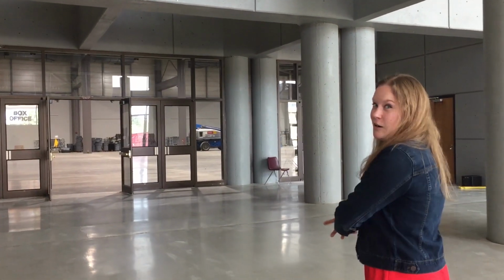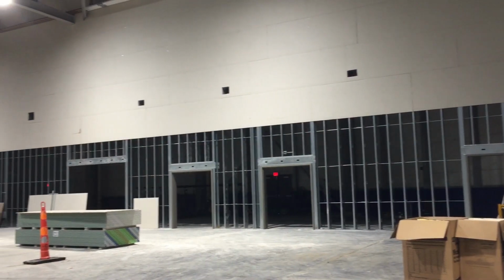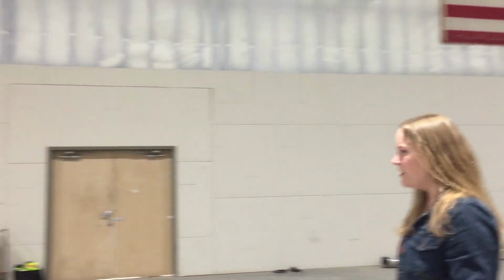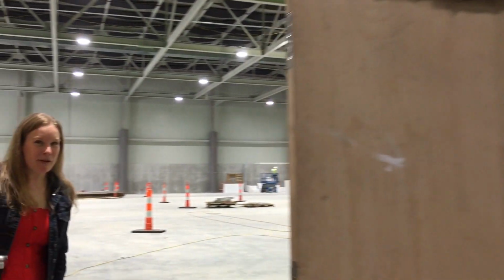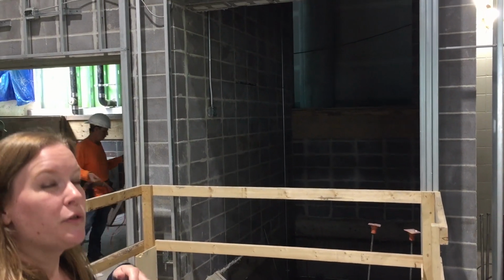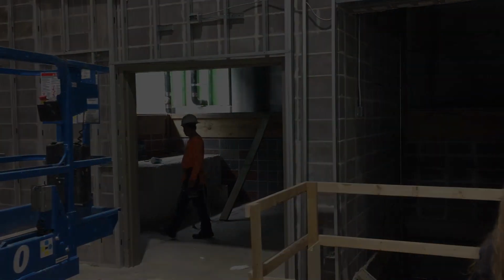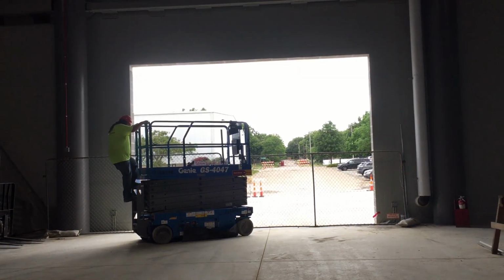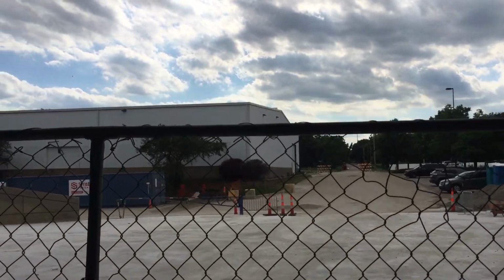Exhibition Hall Tour 8.6.20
Check out this quick virtual tour of Exhibition Hall at the Stormont Vail Events Center, hosted by Convention Sales Manager, Brianna Berggren. This video was filmed during the middle of the renovation process to expand Ex Hall from 44K sq ft to 75K sq ft. Keep an eye out for another tour video in a couple months once renovations of Ex Hall are complete!